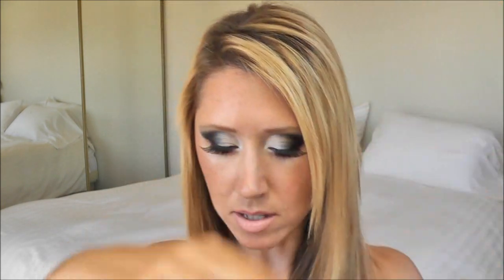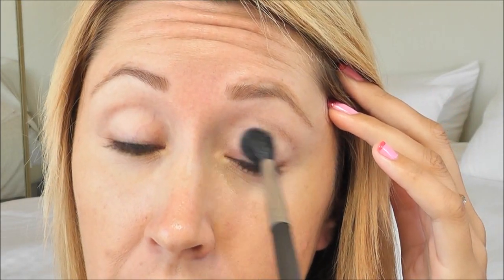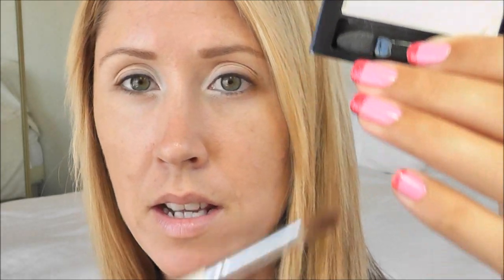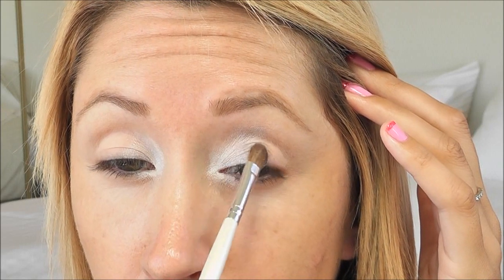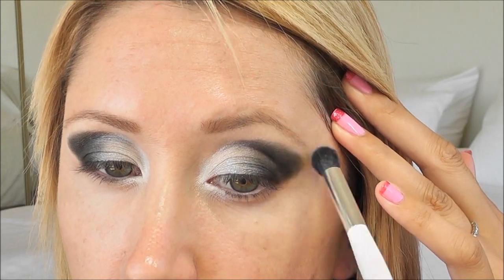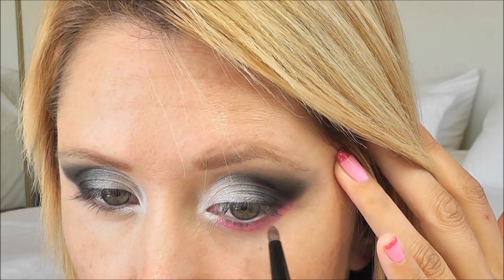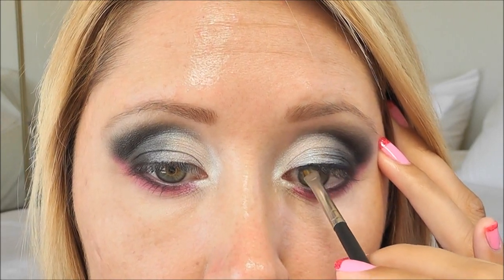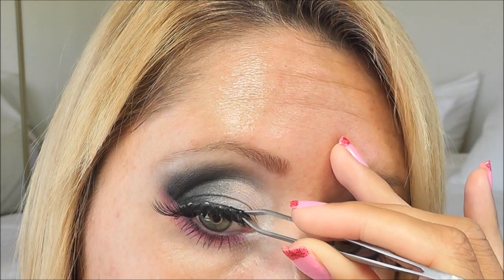Rocker Makeup Tutorial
Product list:

Eyes:
Too Faced Shadow Insurance
MAC Brule
NYX Milk Jumbo Eye Pencil
Rimmel Glam Ice
Wet n Wild Spoiled Brat Eyeshadow Trio
Ardell Lashes #118 w/Duo Lash Adhesive

Face:
Diorskin Forever
Estee Lauder Double Wear Concealer
Bobbi Brown Creamy Concealer (under eyes)
MAC Lingering Brow Pencil
BeneFit Hoola
MAC Pink Rebel Lustre Drops
Too Faced Pink Leopard Bronzing Powder
Tarte Exposed Amazonian Clay Blush

Lips:
Rimmel Eastend Snob Lip liner
MAC Hue

Nails:
Zoya Sweet
Zoya Maya (tips)
Zoya Astra (glitter over tips)